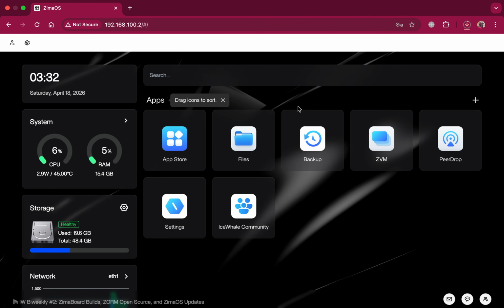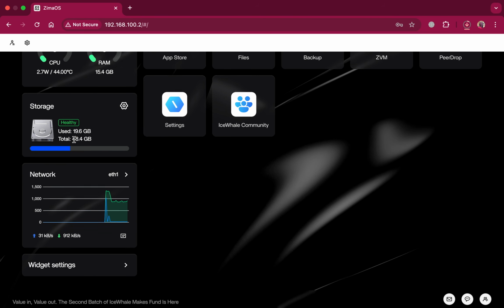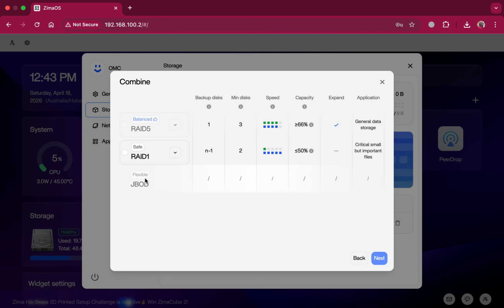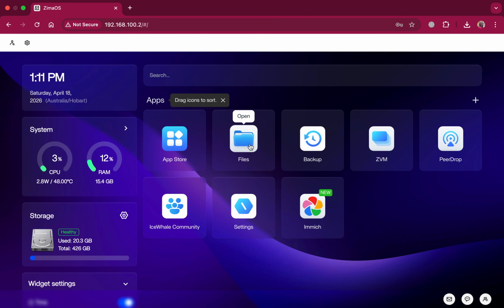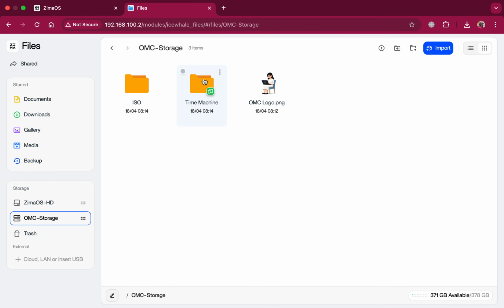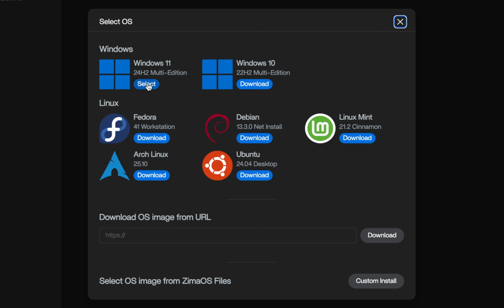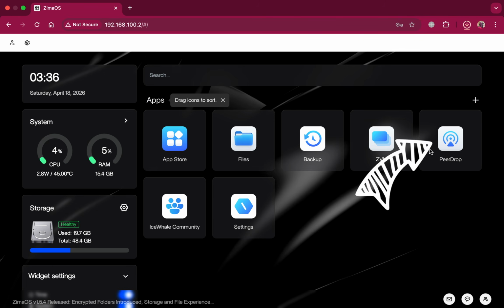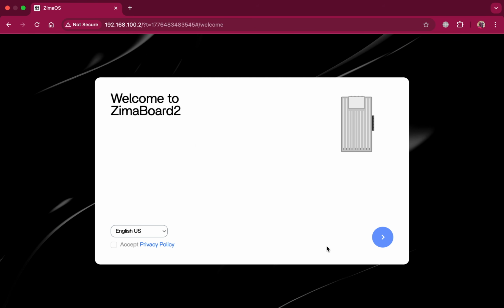ZimaOS Complete Beginner Guide (Everything You Need)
Master ZimaOS with this complete beginner-friendly guide

ZimaOS full tutorial and ZimaOS setup guide in this video you will learn how to build your own home server using ZimaOS and how to turn any PC into a powerful private cloud server without any complicated process

In this complete ZimaOS tutorial we start with ZimaBoard 2 unboxing and then move towards full ZimaOS setup step by step this ZimaOS guide is perfect for beginners who want to create a home server setup or NAS server at home using ZimaOS

ZimaOS is a modern and beginner friendly operating system that allows you to build a home server NAS server private cloud server and media server very easily if you are looking for a self hosted cloud or alternative to iCloud Google Drive Dropbox or OneDrive then ZimaOS is one of the best solutions

In this ZimaOS tutorial you will learn ZimaOS setup ZimaOS dashboard ZimaOS apps ZimaOS file manager ZimaOS backup ZimaOS time machine setup ZimaOS virtual machine ZimaOS ZVM and how to install Windows 11 on ZimaOS server

This ZimaOS full guide also covers home server setup NAS server setup private cloud setup file server setup media server setup and backup server setup using ZimaOS you will also learn how to connect SSD using SATA ports and how to manage storage and RAID in ZimaOS

ZimaBoard 2 with ZimaOS makes it very easy to build a powerful mini server with features like 2.5 gigabit ethernet SATA ports PCIe expansion and NVMe support this ZimaBoard 2 setup with ZimaOS is perfect for home lab setup low power server and compact server build

If you are searching for ZimaOS tutorial ZimaOS setup guide home server setup NAS server tutorial private cloud server how to make your own cloud storage or best NAS operating system then this video will help you understand everything in a simple way

ZimaOS allows you to create your own cloud storage at home manage files like macOS Finder or Windows File Explorer run virtual machines install apps from app store and backup your data easily this makes ZimaOS one of the best beginner friendly server operating systems

More OpenCore-related videos are linked below 👇

OpenCore NEW Beta is HERE!  OCLP Mod 3.1.7 Tested on macOS Tahoe for Unsupported Macs WiFi & GPU?